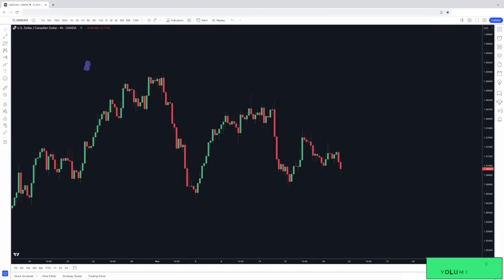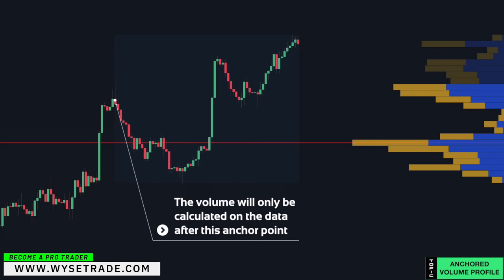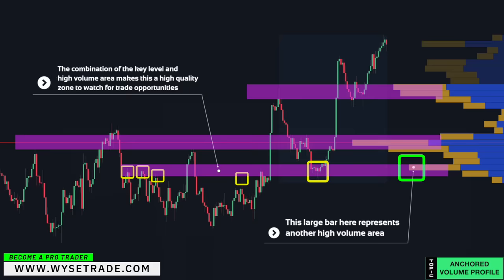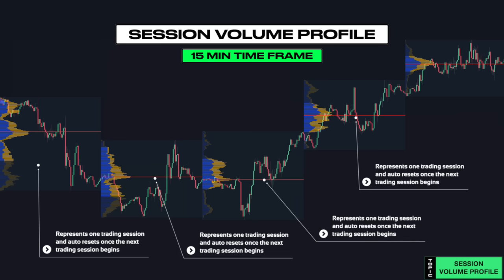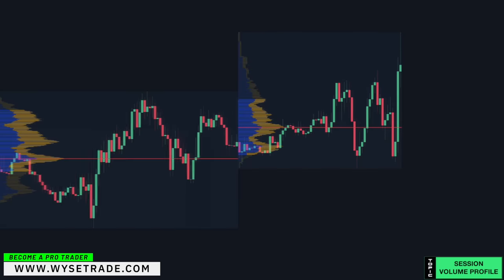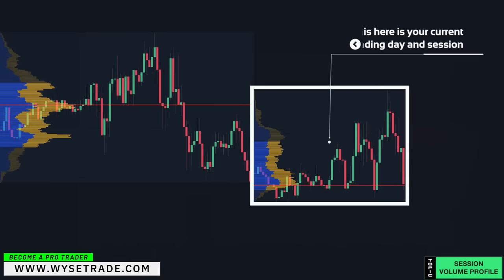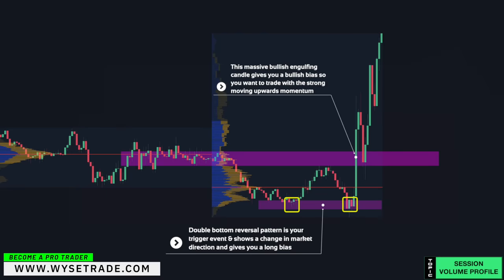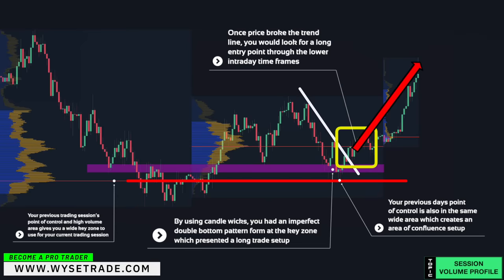Ultimate Volume Profile Trading Strategy (Dangerously Effective.....)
In this video we show you how to master the volume profile tool which is one of the most effective trading tools. There are many volume tools but the volume profile tool is the best one to use.